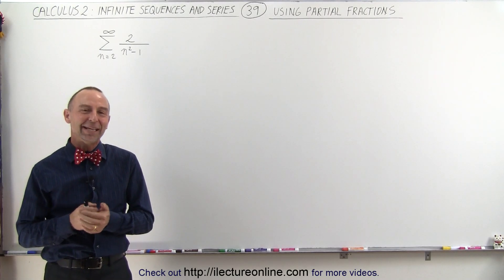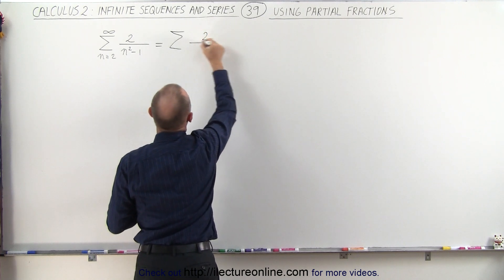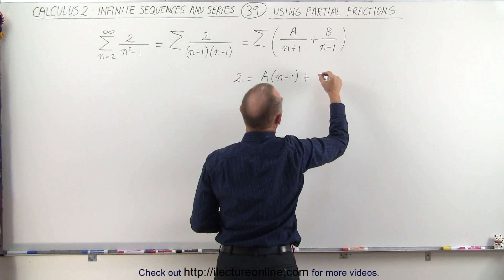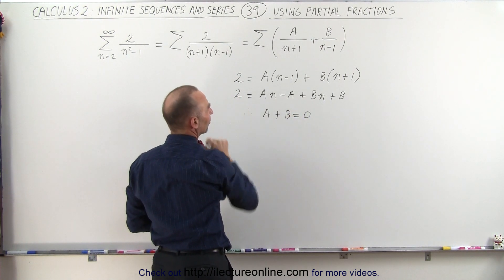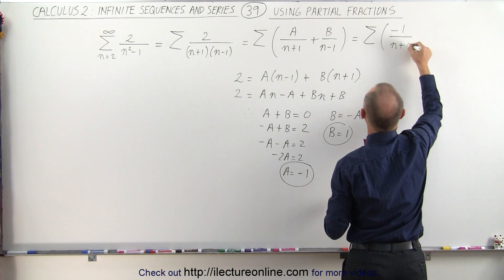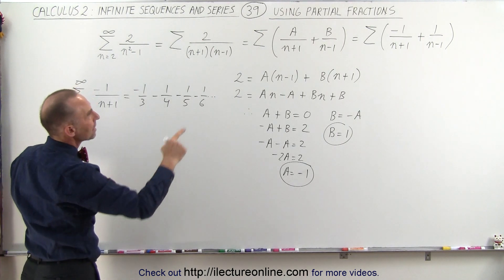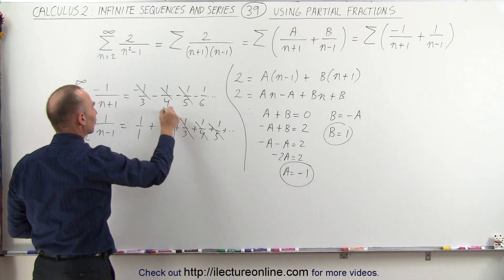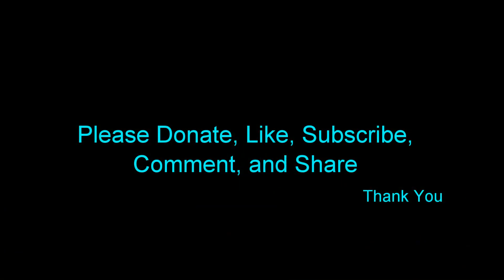Calculus 2: Infinite Sequences and Series (39 of 62) Using Partial Fractions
In this video I will find the infinite series using partial fractions.